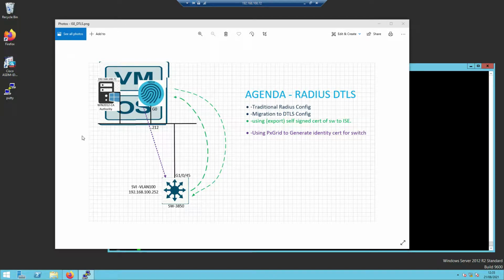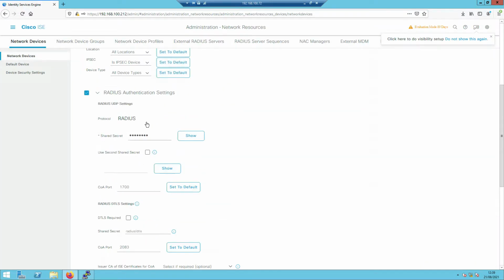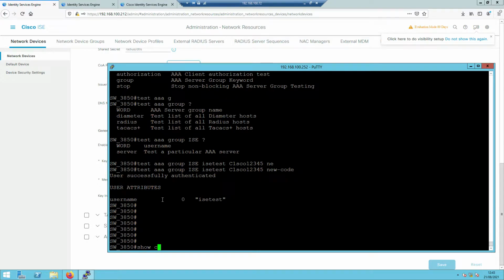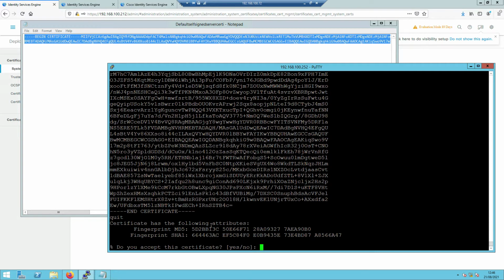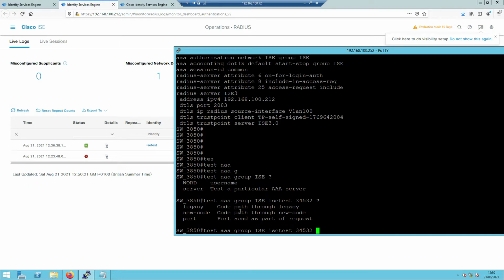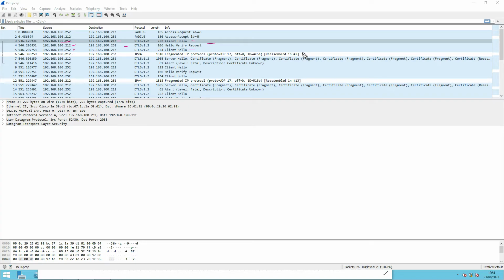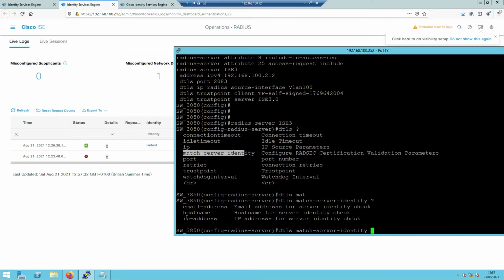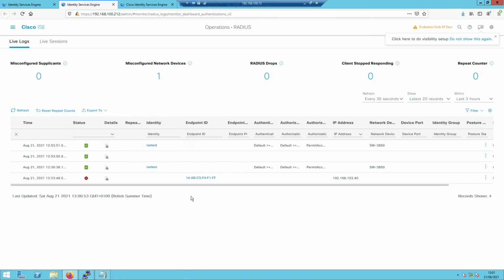Cisco ISE3.0 Radius DTLS config Part 1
In this video we shall configure a ISE Radius migration to DTLS. with using the switch 3850 as self signed certificate uploading to ISE trusted cert and ISE DTLS certificate to switch 3850.